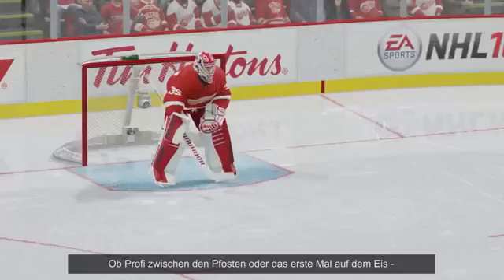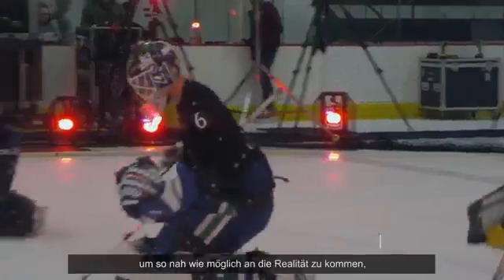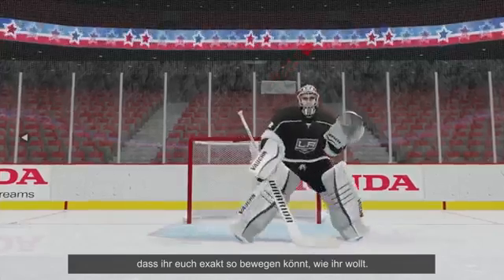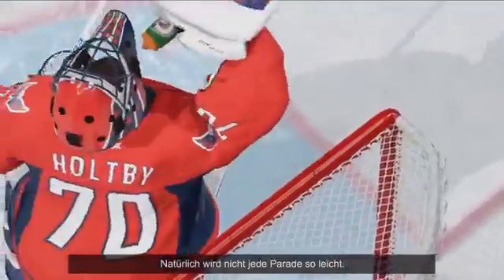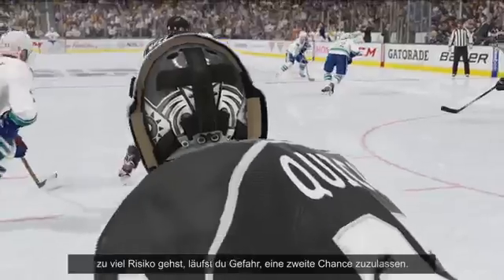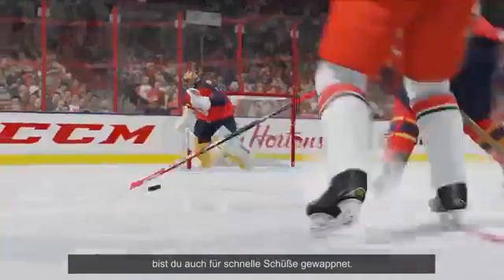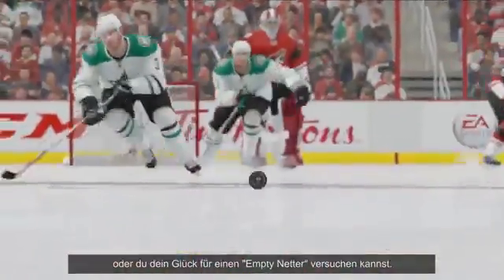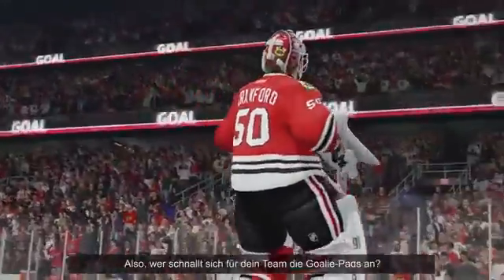Electronic Arts! NHL 16 Goalie Trailer